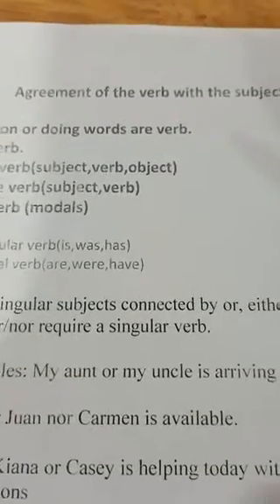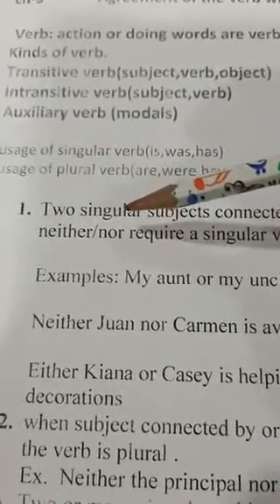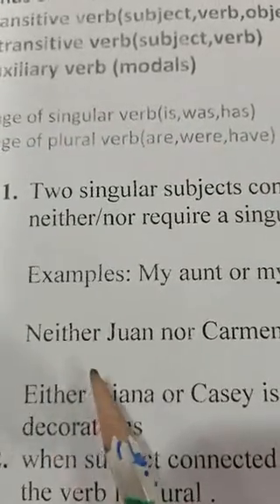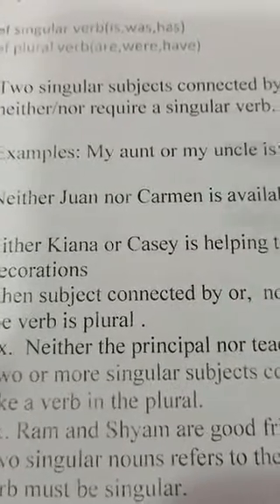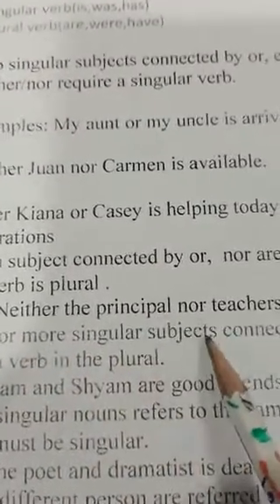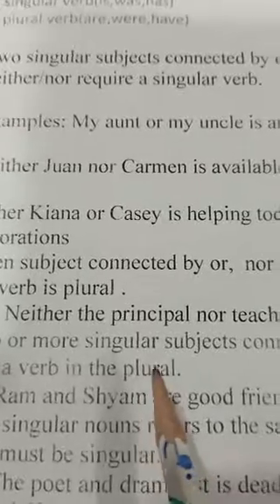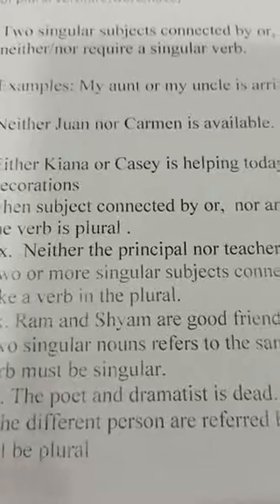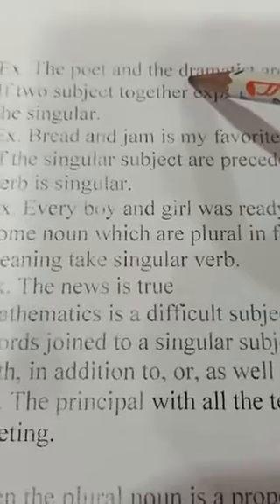Topic-Agreement of the Verb with the subject (Concord)